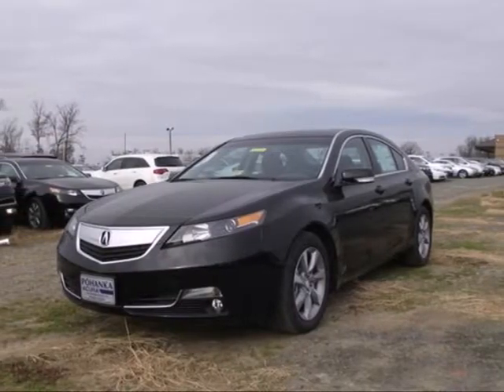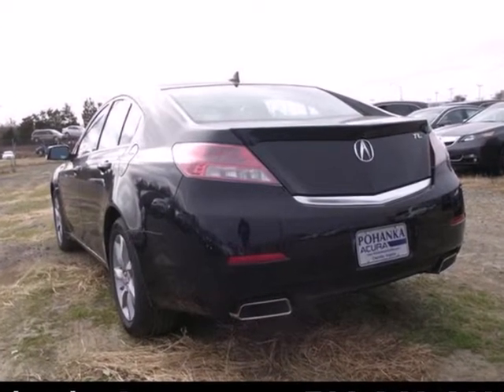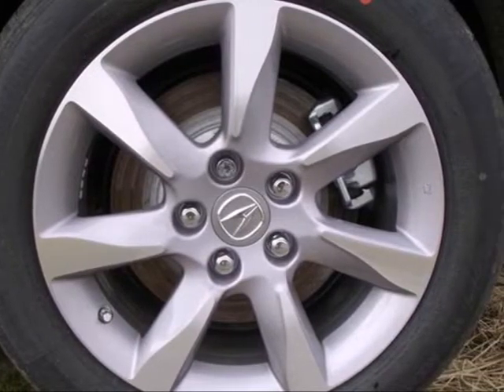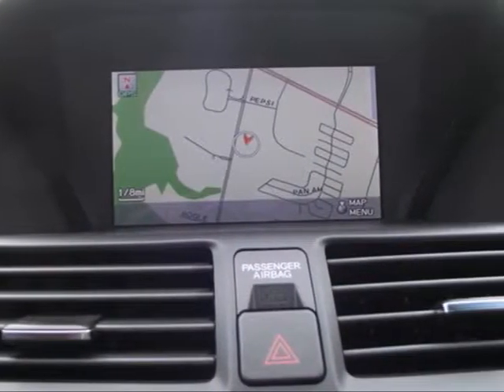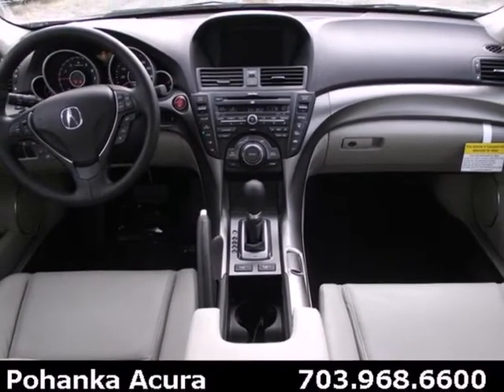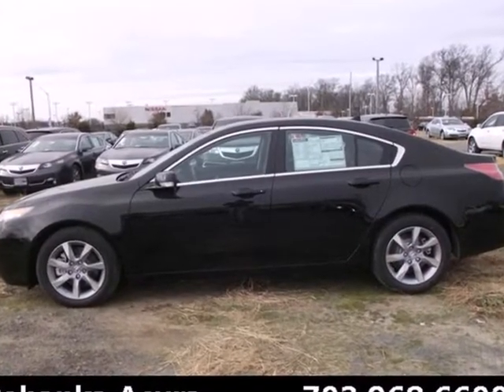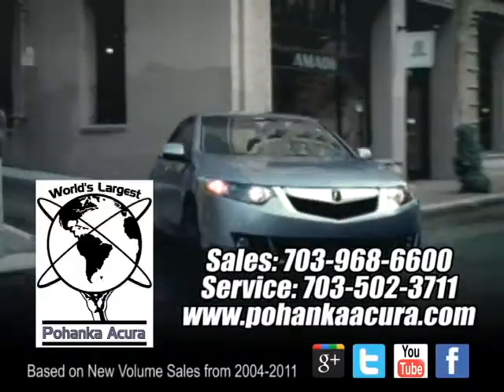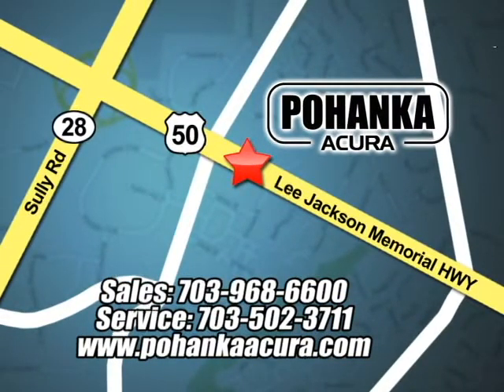2013 Acura TL Chantilly-Fairfax-VA Washington-DC, MD ADA003026 - SOLD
Year: 2013
Make: Acura
Model: TL
Trim: Base
Engine: 3.5L
Transmission: 6-Speed Automatic
Color: Black
Interior: Graystone
Stock #: ADA003026

Address:
13911 Lee Jackson Hwy